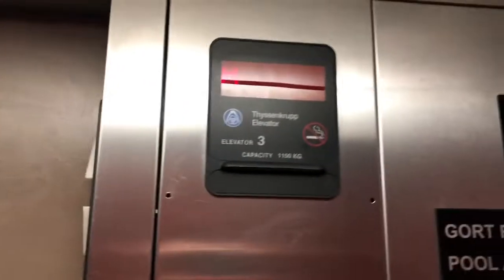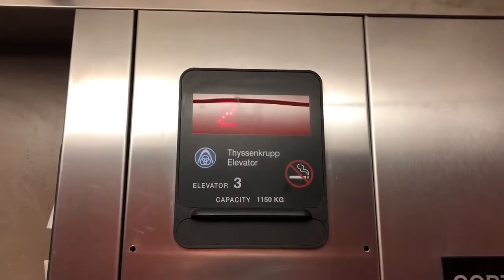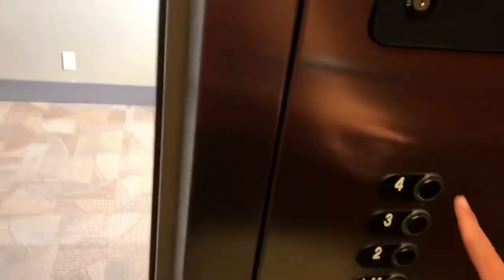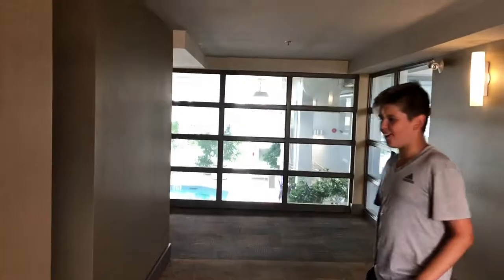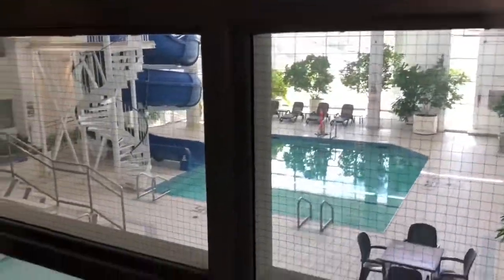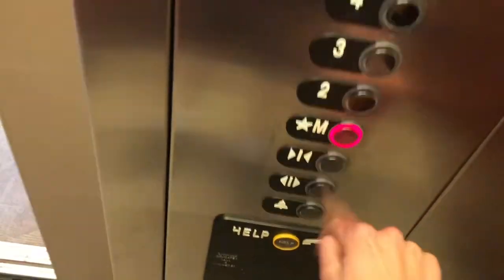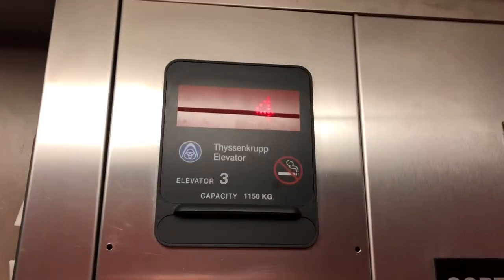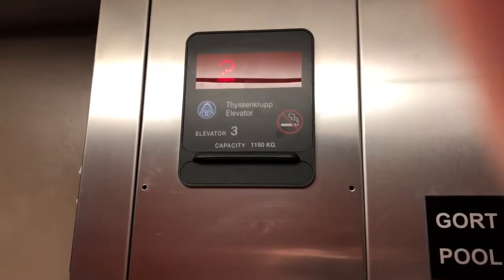ThyssenKrupp Aurora Elevator @ Viscount Gort Hotel, Winnipeg, Manitoba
There is an Exel Elevator here, but I forgot to film it today, I will film it the next time I go there.